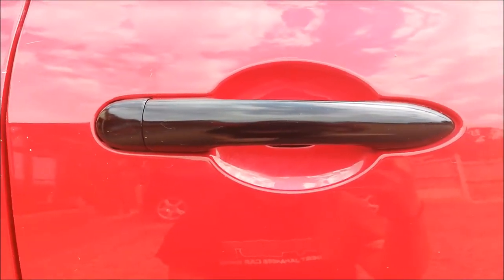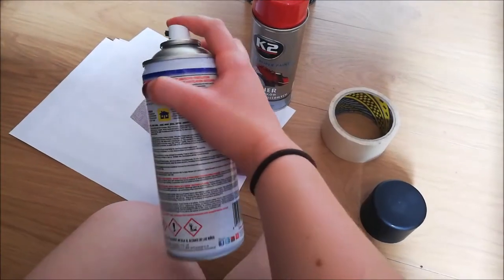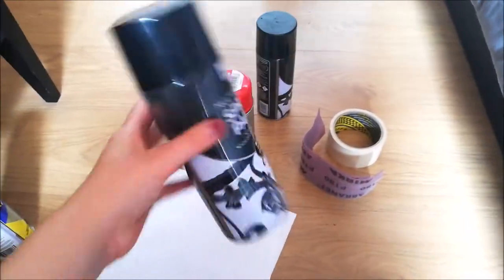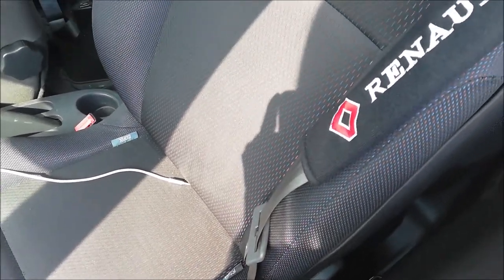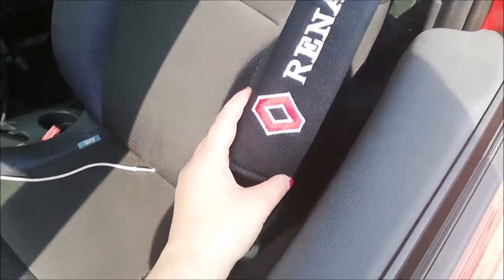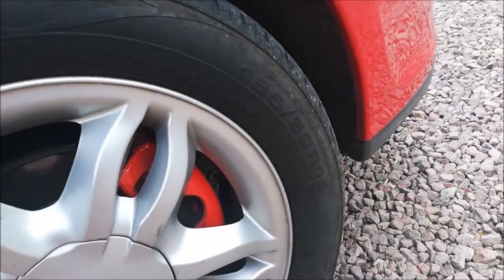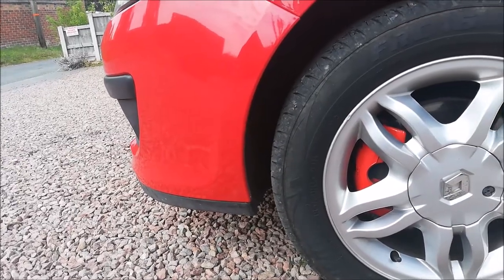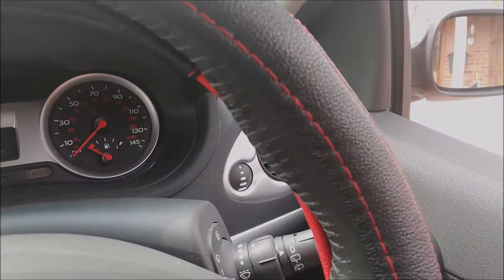CHEAPEST MODS YOU CAN DO TO ANY CAR! |CLIO PROJECT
I'm just starting out and I don't know much about cars tbh in comparison to others but I've finally brought my own car so I thought why not make some videos about it as well...

Music I Used:
white-katana-sorcerer